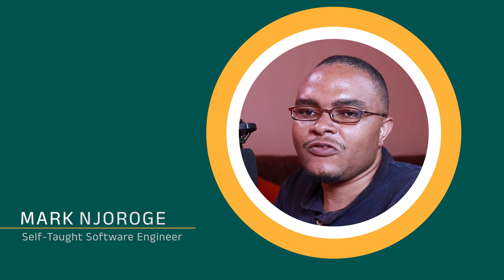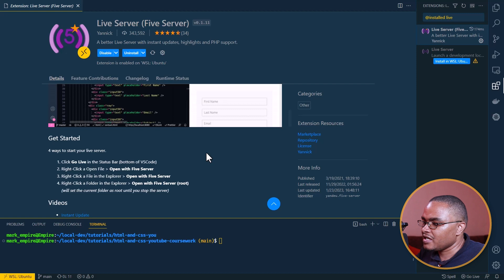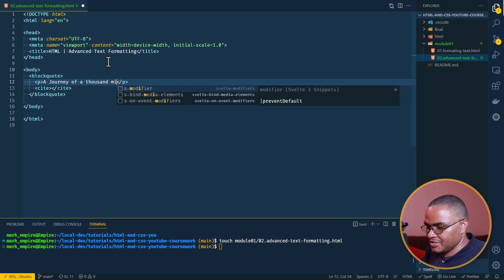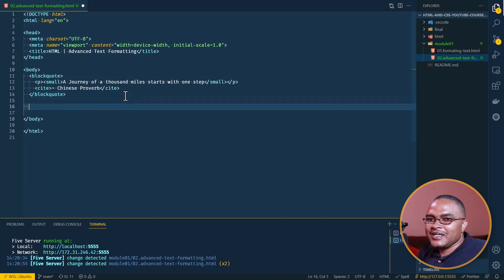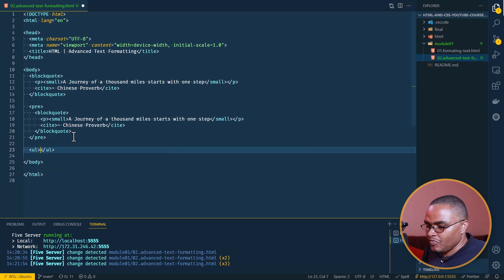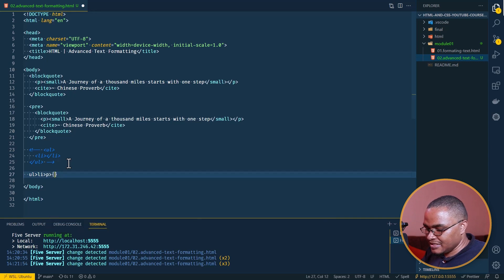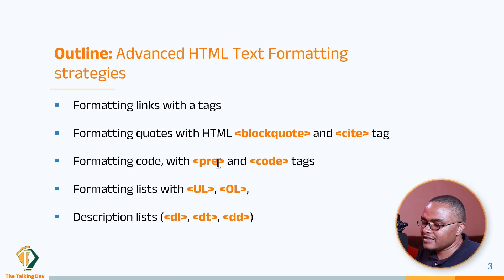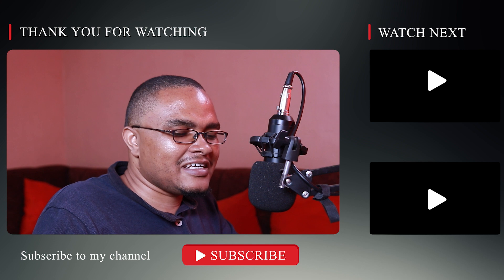HTML & CSS For Beginners Full Course (#08): Text Formatting Tags in HTML Advanced Concepts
In this video, you will learn about the advanced concepts of text formatting tags in HTML. As you already know the basics of HTML, we will dive deeper into the world of HTML and CSS. You will learn how to format text using blockquote and pre tags, create lists with ordered and unordered lists, and nested lists in HTML.

We will also cover how to fix the live server issues, which we encountered in the previous section. You'll learn how to set up VsCode and utilize the LiveServer 5 server VsCode plugin to resolve the issues.

One of the exciting parts of the video is linking pages with the HTML anchor tag. You'll learn how to use the anchor tag in HTML and create links between pages, making navigation easier for the user.

In summary, we've covered how to format text in HTML using blockquote and pre tags, create different types of lists, and link pages with the anchor tag. In the next section, we will learn about adding images, videos, and audio in HTML. So get ready to take your HTML skills to the next level!

🚀🚀🚀 Wan't to Take Your Programming Skills To The Next Level With Ease?
Join the ZTM academy, the ultimate destination for premium programming courses. Get ahead of the competition and jumpstart your career in no time.

And as a special offer for friends, use the coupon code FRIENDS10 to get a 10% discount on any course when you buy through my referral Don't miss out on this amazing opportunity to invest in yourself and advance your programming skills. Join ZTM now!

00:00 Intro

00:54 A Quick Fix to The Live Server

01:49 Setting VsCode

02:27 Formmating Text With Blockquote

04:47 Formatting Text With Pre Tag in HTML (preformatted tag)

06:10 HTML Lists: HTML Ordered List and Unordered List Tags

11:17 Definition List in HTML

13:52 Linking Pages with HTML Anchor Tag

20:47 Summary

21:41 Outro

👨‍🎓WHO AM I:
Hi, I am Mark Njoroge. I am a self-taught software developer based in Kenya. I've been on this path since 2021. Being a programmer is my way of switching lanes from a career path in Management, a graduate of Bachelor of Commerce (Operations Management) class of 2015. I will share as much knowledge as I can master in this field. The Talking Dev is the vehicle I use to share my experiences. I believe there are people like you taking the same path as I did. This channel is your home. There is so much to share - keep tuned in.